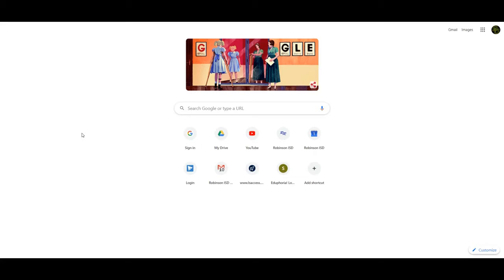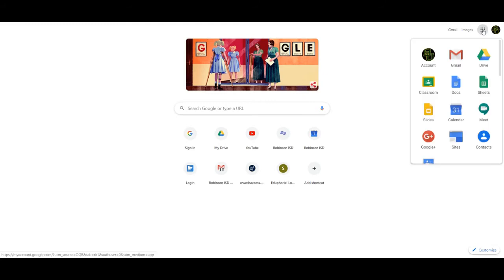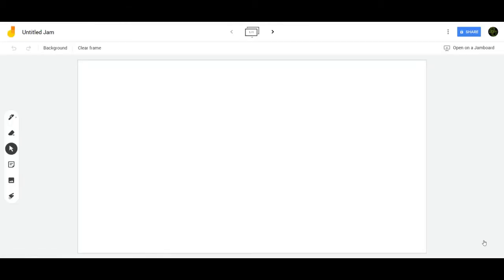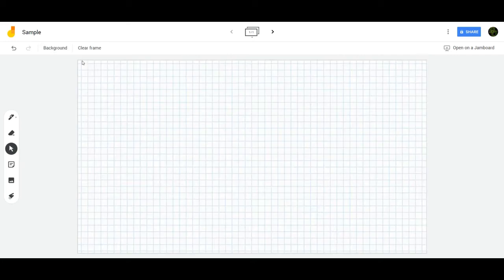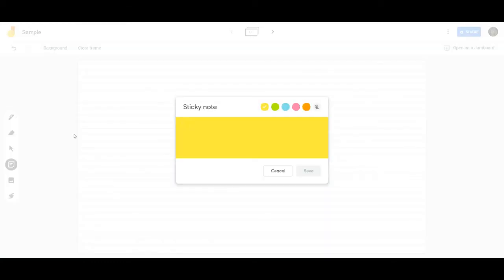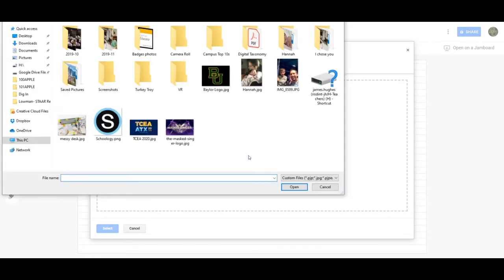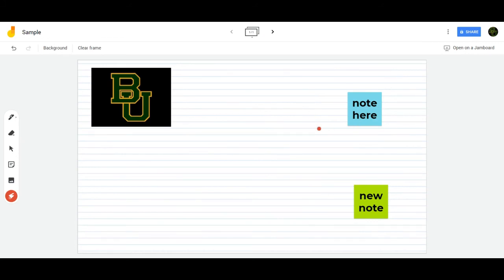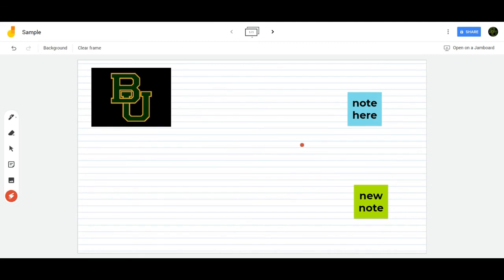Google Suite Apps: Jamboard